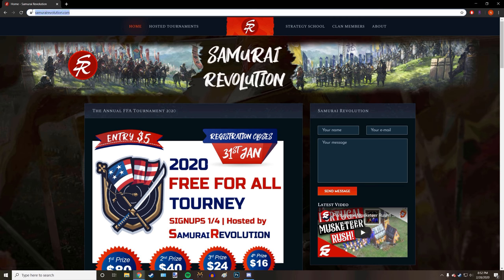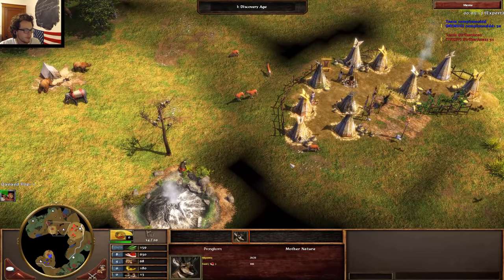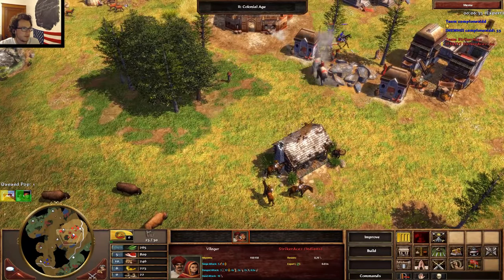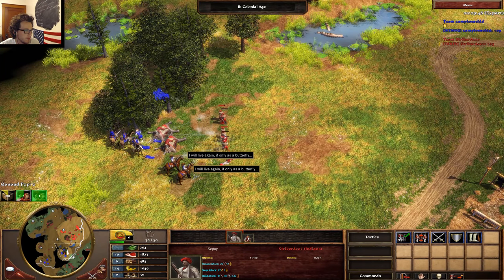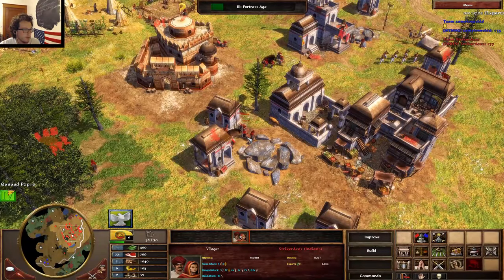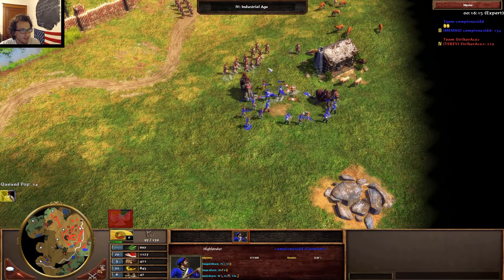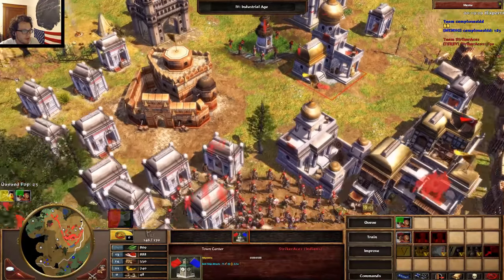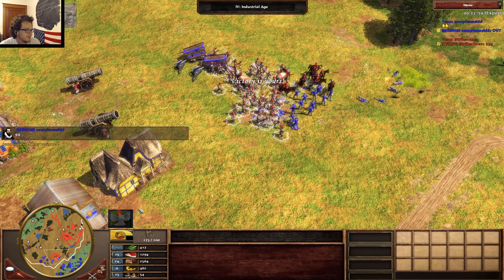DISGUSTING India Fast Industrial!! | Strategy School | Age of Empires 3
This strategy is nuts. It merges together many of the strength of India. The great bombard access. Overpowered Urumi, Incredibly strong sepoy. It's all so strong together!

PC SPECS:

Video Card: EVGA - GeForce GTX 1060 6GB SC

CPU: Intel - Core i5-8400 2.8Ghz 6-Core Processor

RAM - G.Skill - Trident Z RGB 16GB DDR4-3200

Motherboard: GIGABYTE Z370P D3 ATX LGA1151

CPU Cooler: Cooler Master - Hyper 212 EVO 82.9 CFM

Power Supply: EVGA - SuperNOVA NEX 650W 80+ Gold Full Mod.

Case: Fractual Design - Meshify C TG ATX